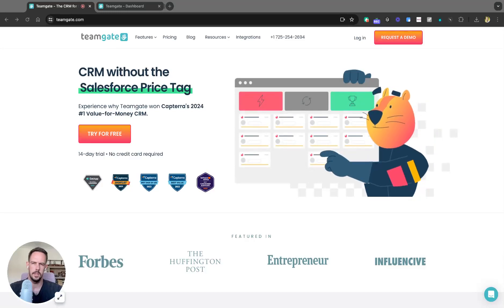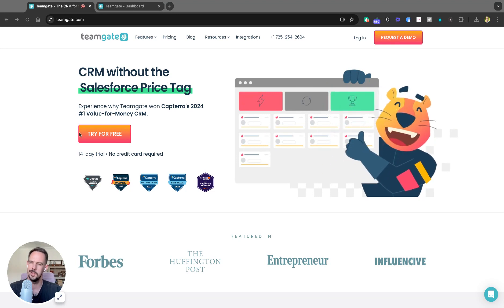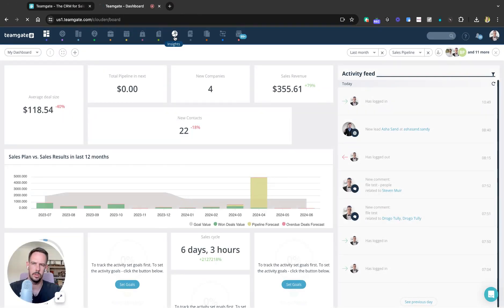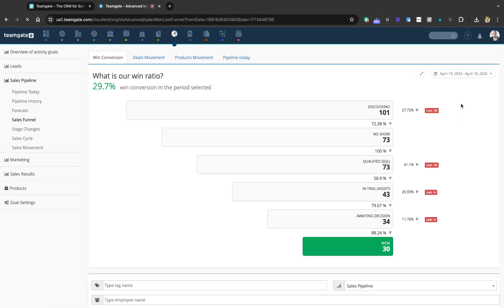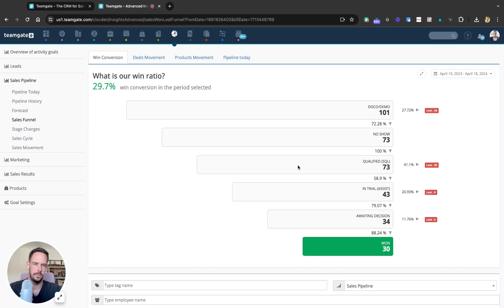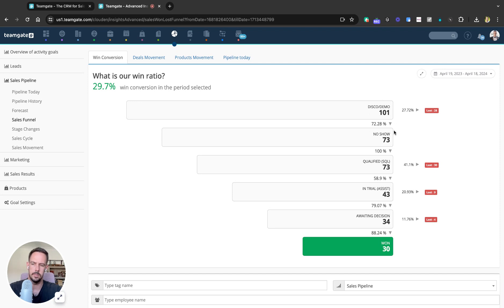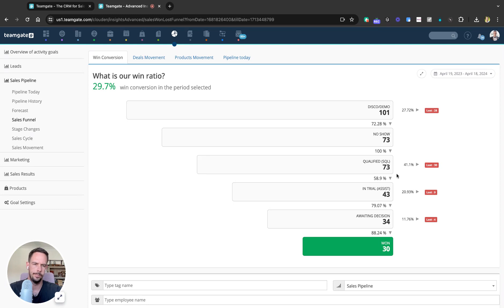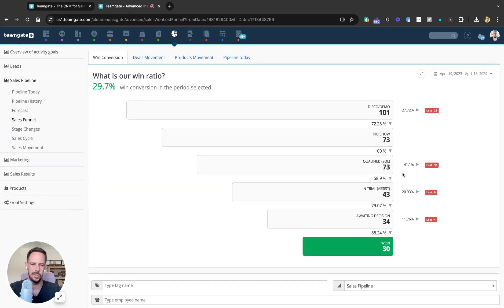CRM Tip 4: Calculate and Review Sales Conversion Rates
During this CRM Quick tip learn how to calculate and review sales conversion rates in under 60 seconds.